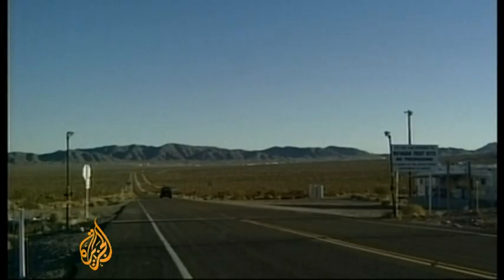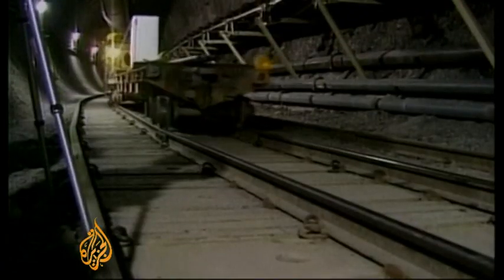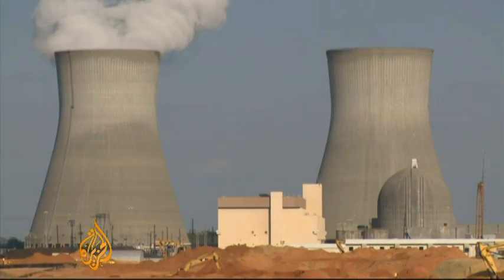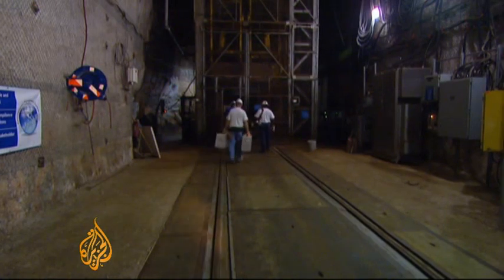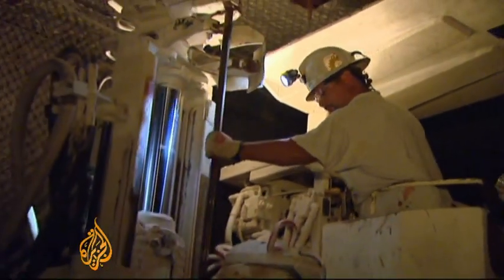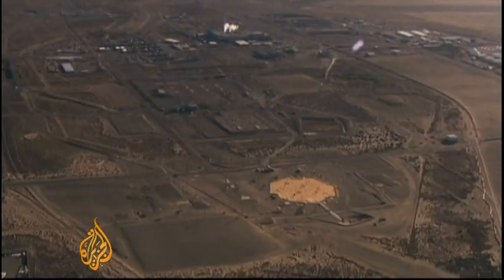US nuclear leak poses 'no danger to public'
Radioactive waste is leaking from a tank at a US nuclear site in Washington state.   The government says there's no immediate danger, but the leak is raising concerns about the storage of the country's mounting stockpile of toxic waste.   Rob Reynolds Reports.